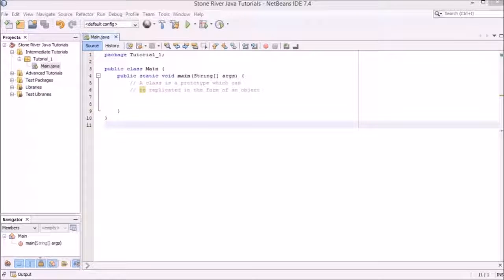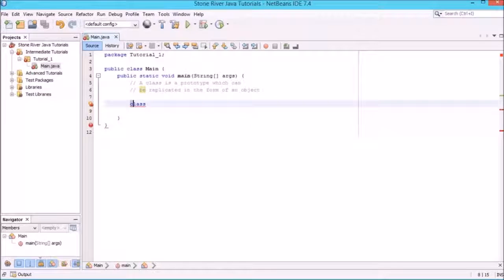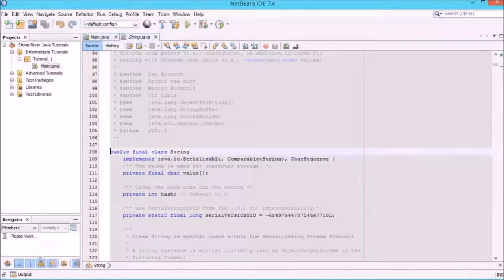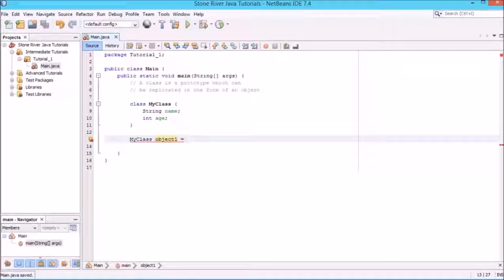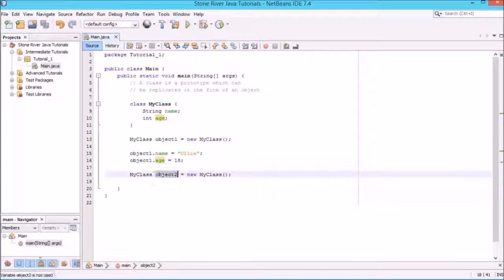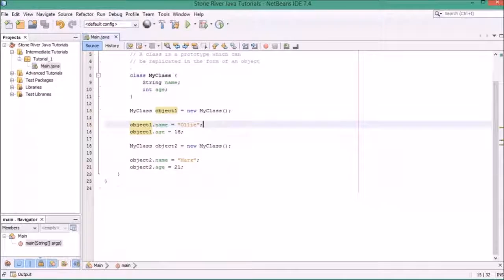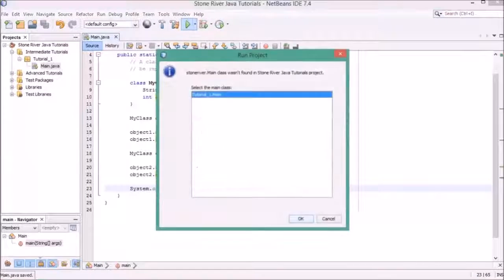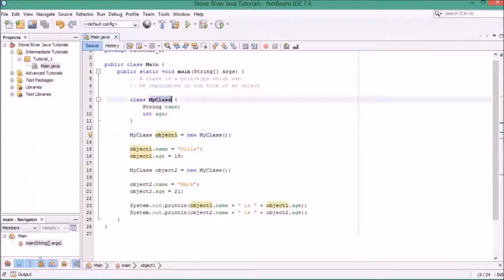Intermediate & Java Advance Programming Training Course | ScholarsPro